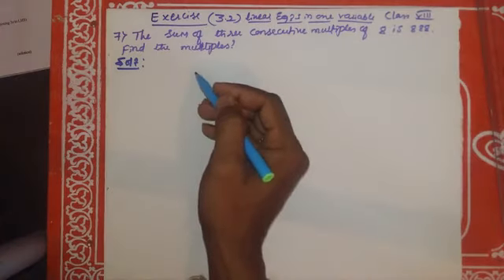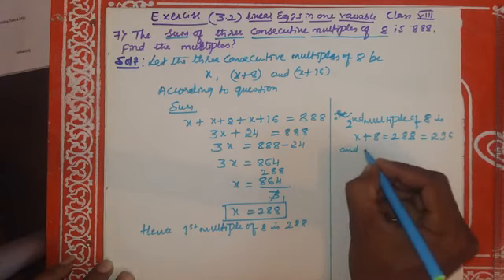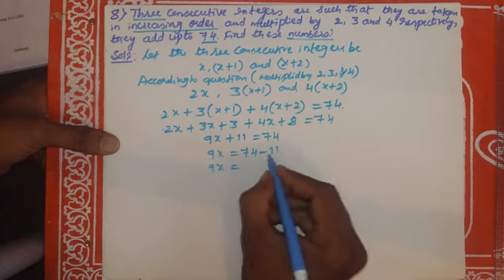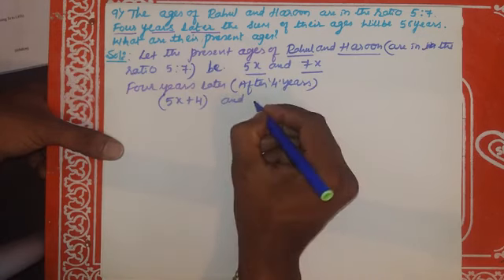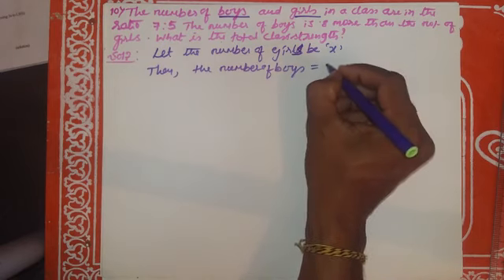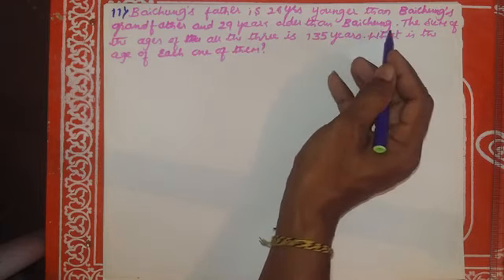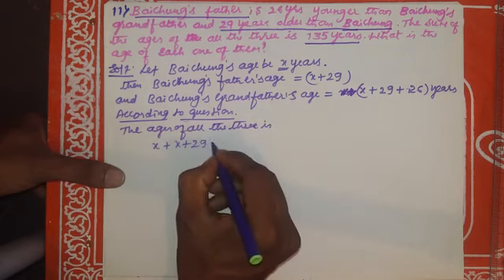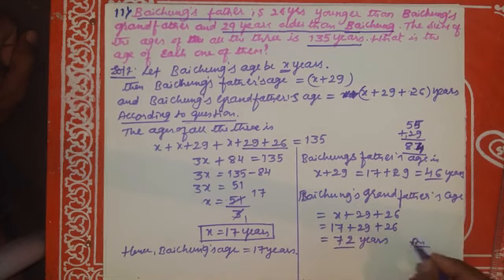NCERT 8th mathematics part-10 exercise 3.2on linear equations in one variable